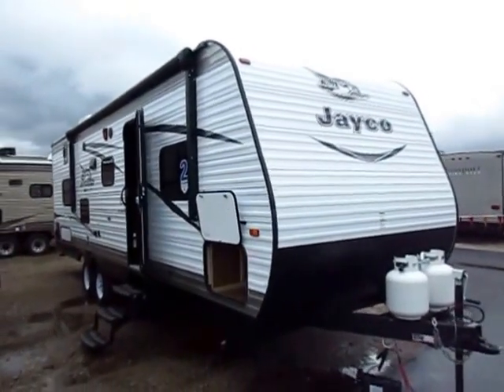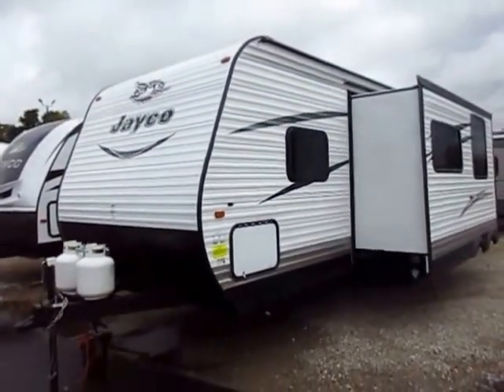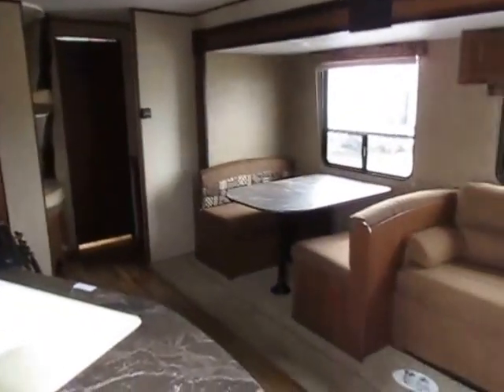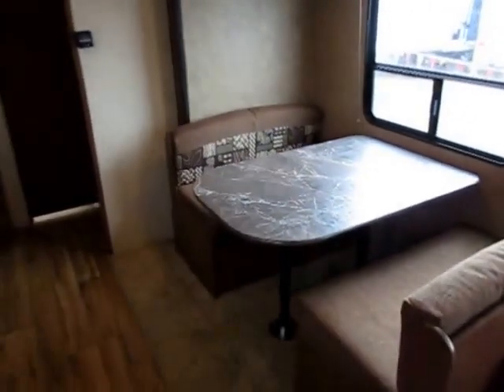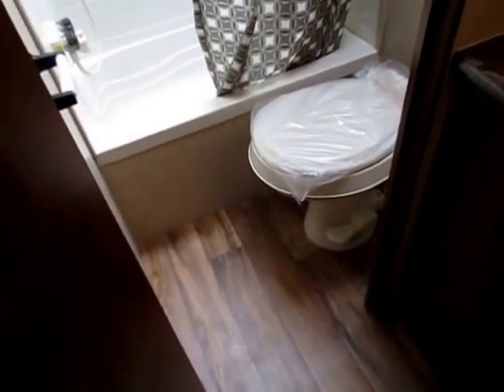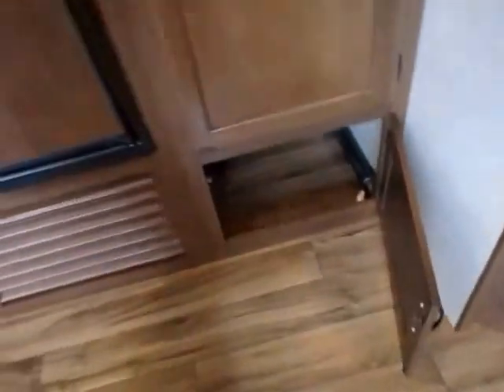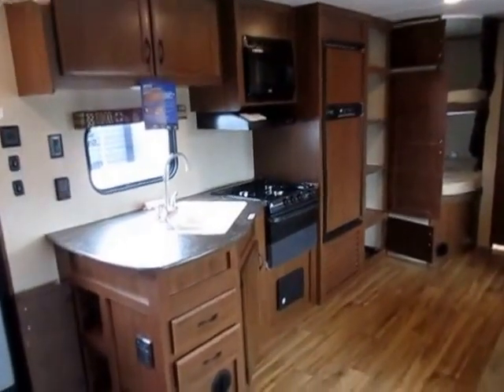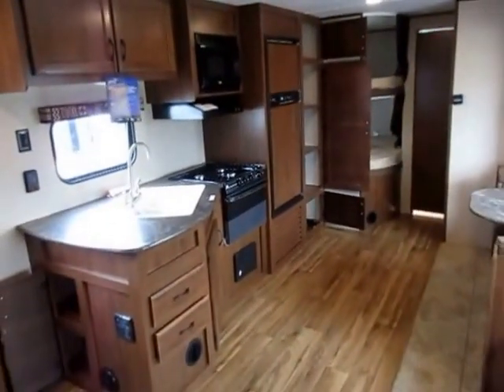(Sold) HaylettRV.com - 2016 Jayco Jay Flight SLX 267BHSW Bunkhouse Travel Trailer